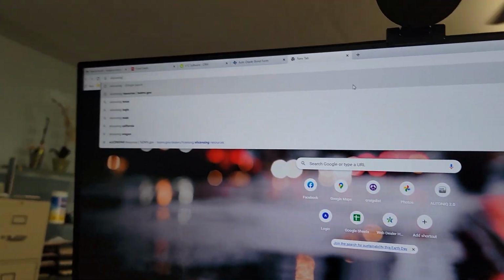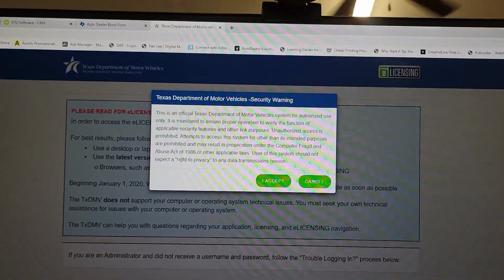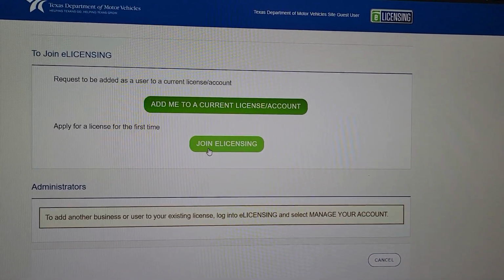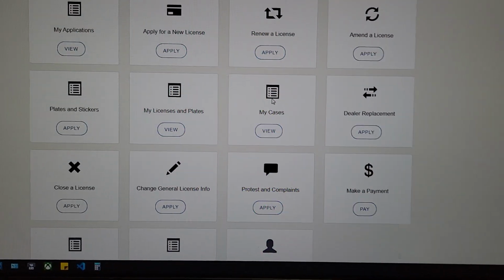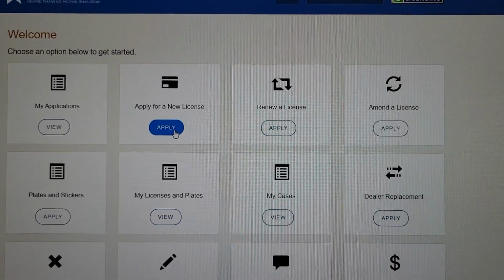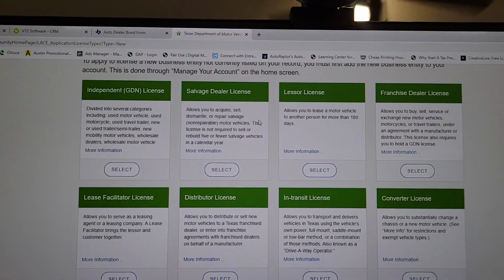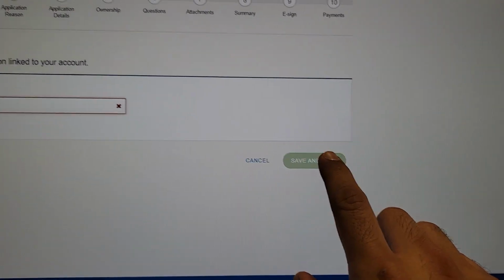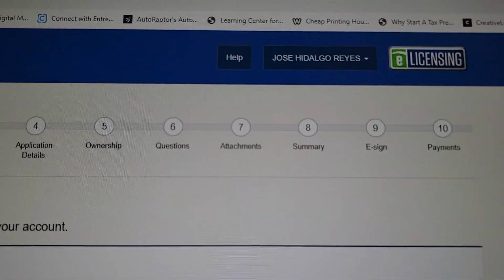HOW TO APPLY ONLINE AND GET YOUR AUTO DEALER LICENSE IN TEXAS eLICENSING PORTAL GDN REQUIREMENTS!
APPLY ONLINE: TxDMV eLicensing WEBSITE. Visit the TxDMV Website eLicensing portal and create an account online to submit your application.

Here are the items required by the State (Keep in mind, they may ask for additional information):

PROOF OF IDENTITY: an identification card, driver’s license or Passport can be accepted.

LEASE AGREEMENT: a lease agreement must be properly executed. Must be for a minimum of 2 years (same as your license) must show landlord and tenants name including address.

CERTIFICATE OF INCORPORATION FILING FROM TEXAS SECRETARY OF STATE: this is the filing number you will receive once you file your LLC or business structure.

BUSINESS SIGN:  must be permanently mounted to your building with letters at least 6 inches high showing business name. A Banner can be accepted as long as it’s permanently mounted. You can get one from eSigns.com at least 2’ by 6’ in size.

POSTED BUSINESS HOURS: you have to be open at least 4 days a week for 4 hours per day. Hours must be posted at the door and at the front gate if closed after hours.

EDUCATION COMPLETION CERTIFICATE: you must take a dealer education course that is certified by the state in order to get approved.

OFFICE EQUIPMENT: must have a desk and at least 2 chairs. Minimum of 100 Square feet of interior space. With 7 foot high ceilings.

BUSINESS STRUCTURE: must submit photos of the entire front of the business where the office is located. Cannot be in a residence, apartment, hotel or motel.

CERTIFICATE OF OCCUPANCY: if you are in a restrictions zone. You will be required to apply for a certificate of occupancy from the state. If you are in a no restrictions zone, you may include a letter stating why you don’t need a certificate.

DISPLAY SPACE: your office must have enough space for at least 5 cars. Be sure to add signs to your inventory parking to separate your inventory for sale. Use the reasonable person test.

MOTOR VEHICLE SURETY BOND: by this time you should have your bond signed already. Be sure to upload the forms required.

POWER OF ATTORNEY: this Power of Attorney will be issued at the same time your bond is issued. So be sure to upload it too.

Application Cost: $700 + $90 per Hard License Plate. Renewal is $400 + $90 Per Hard Plates. Once payment is received, the application is processed and approved. License will be emailed to you!